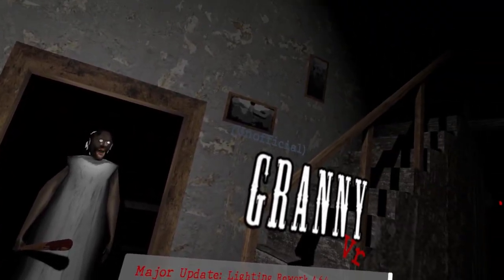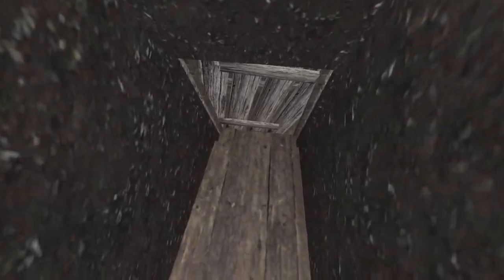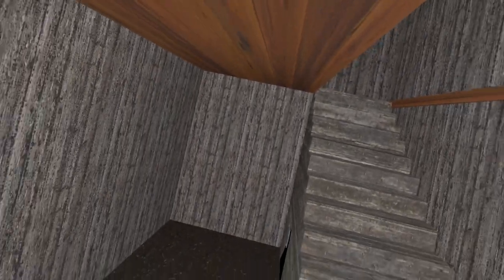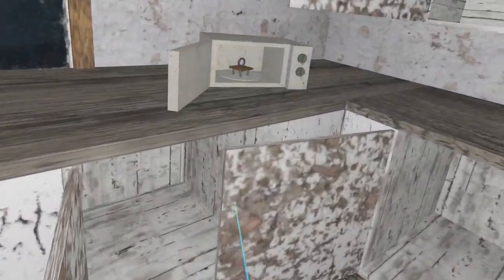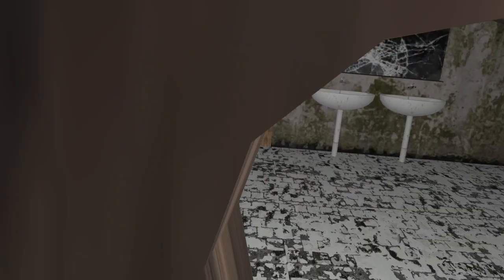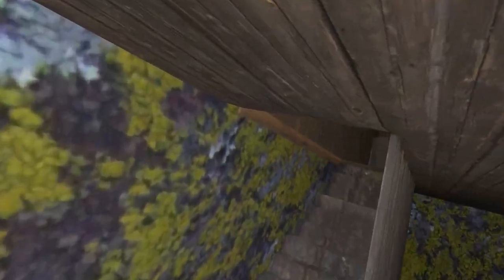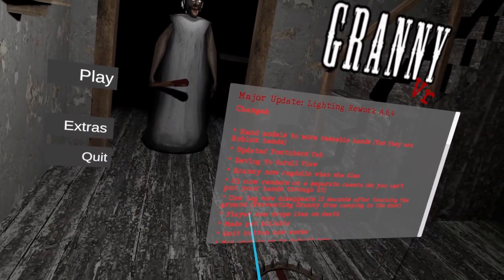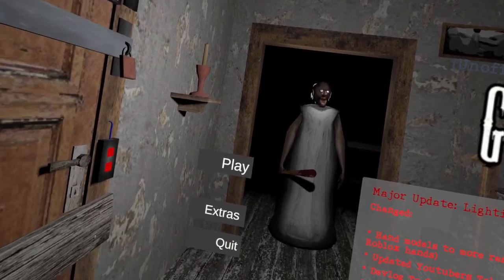GRANNY VR FULL GAME - CAR ESCAPE - EASY MODE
Today we play scary grandma game